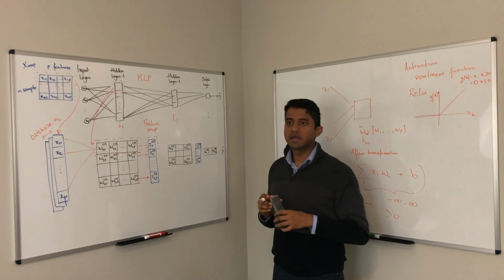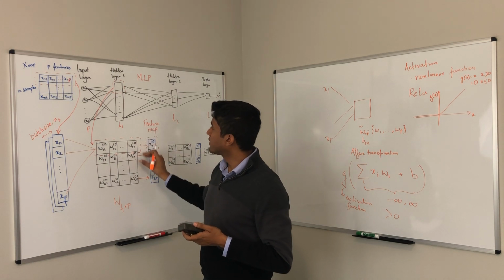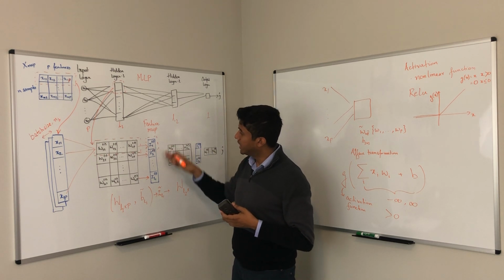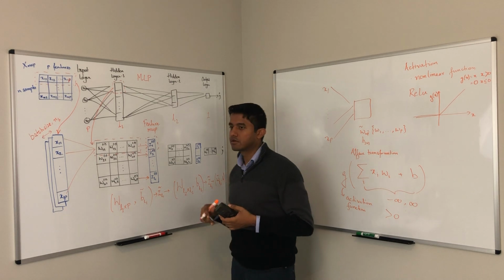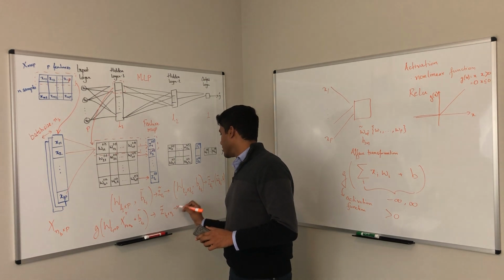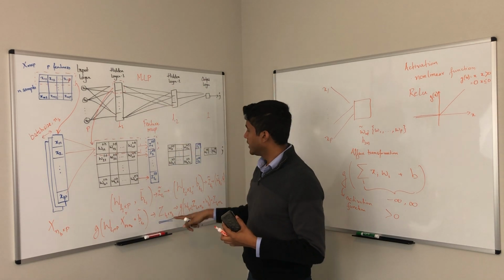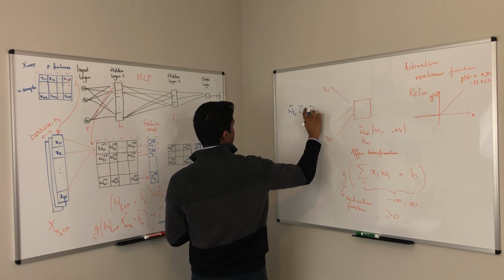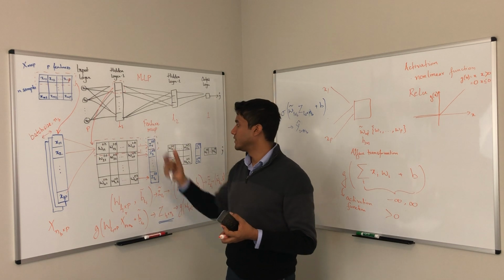Chapter 4 - Part 5 - MLP Math Operations II | Dr. Chitta Ranjan | Georgia Tech